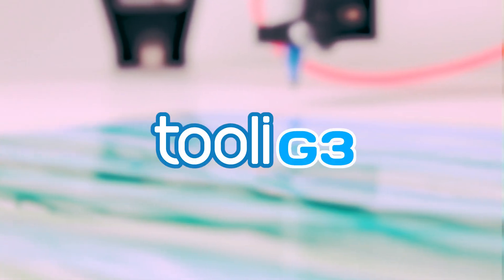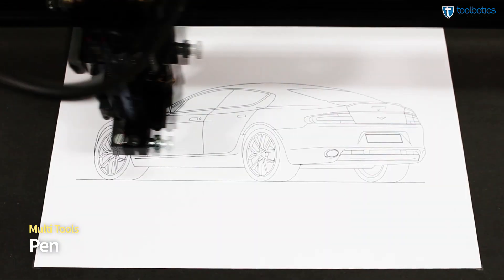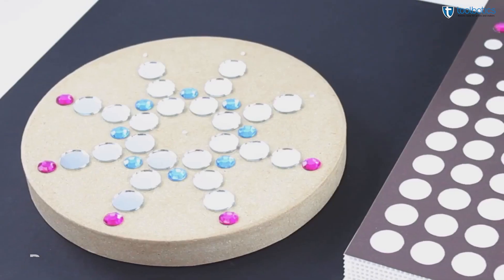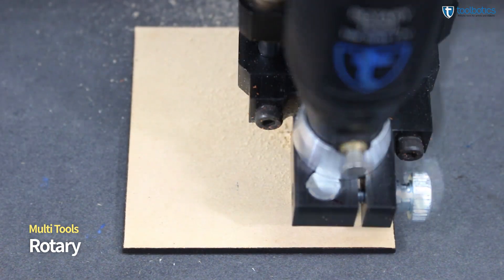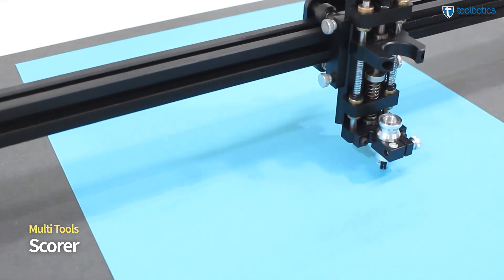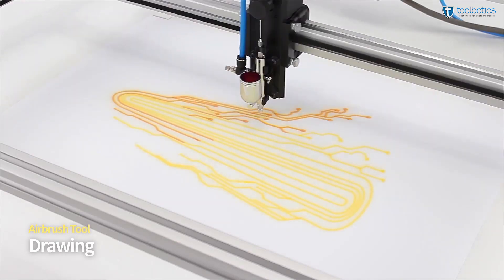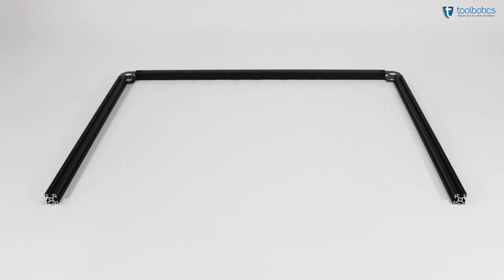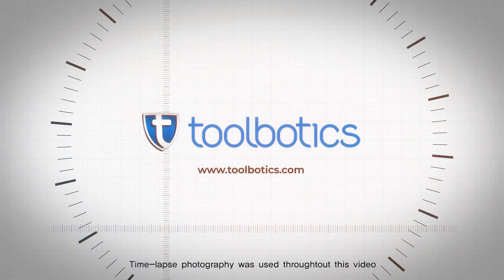CNC,Laser Toolbotics Tooli G3 Launch!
CNC,Laser Toolbotics Tooli G3
INDIEGOGO Launch Open!

Special discounted price available in indiegogo!
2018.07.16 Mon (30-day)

*INDIEGOGO G3 Search! *